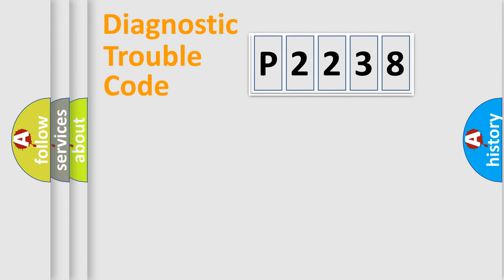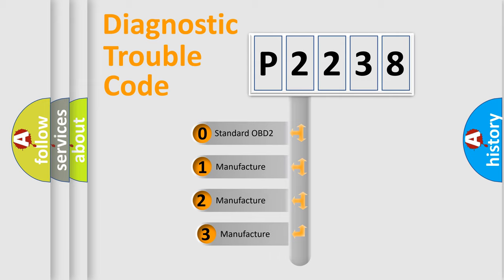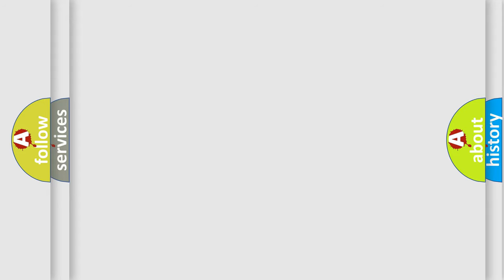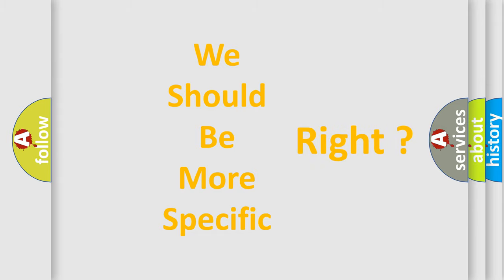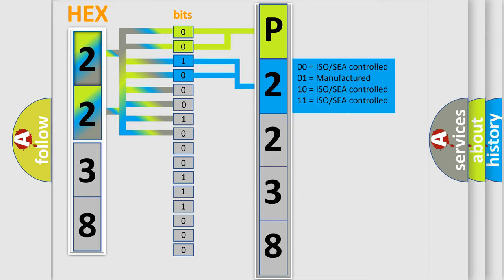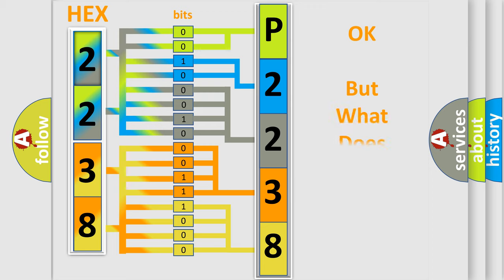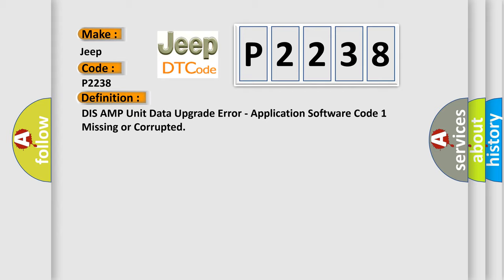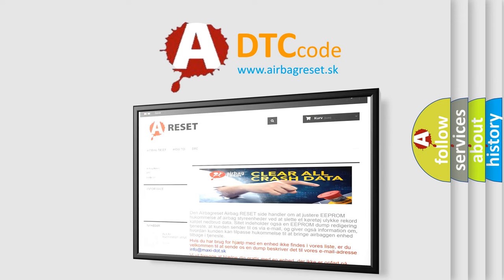DTC Jeep P2238 Short Explanation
Contents:
0:21 Basic DTC analysis according to OBD2 protocol standard.
1:48 Insight into programming
2:58 A diagnostically understandable description of the Diagnostic Trouble Code
3:05 Basic error definition

Make
Jeep
Code
P2238
Definition
DIS AMP Unit Data Upgrade Error - Application Software Code 1 Missing or Corrupted
Description
This code is set when the update is failed
Cause
 Update failTry to update again if update is done well,  DTC will disappear